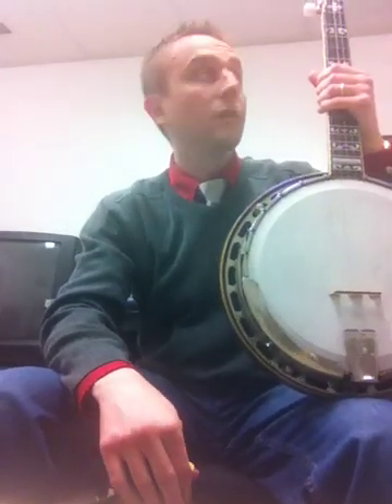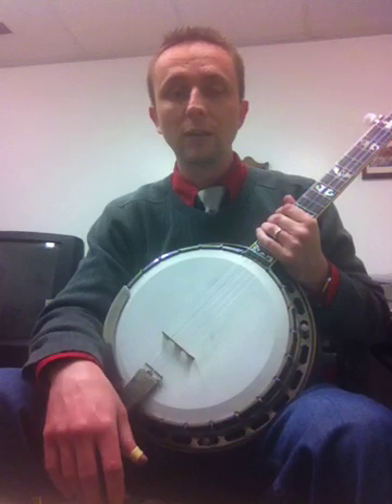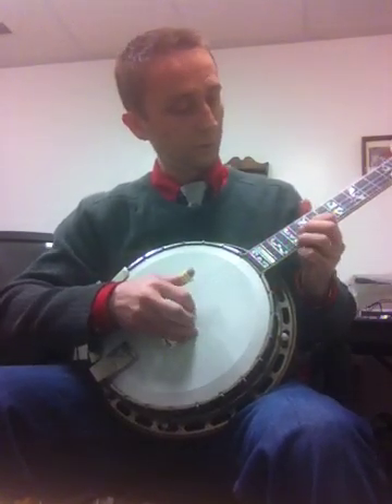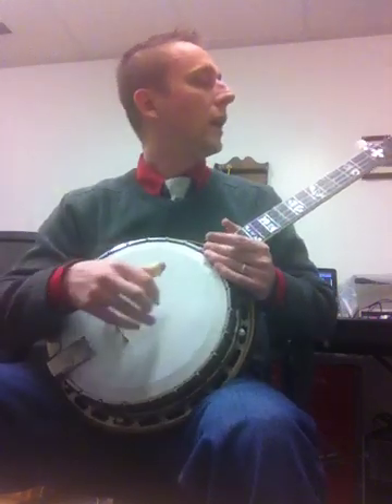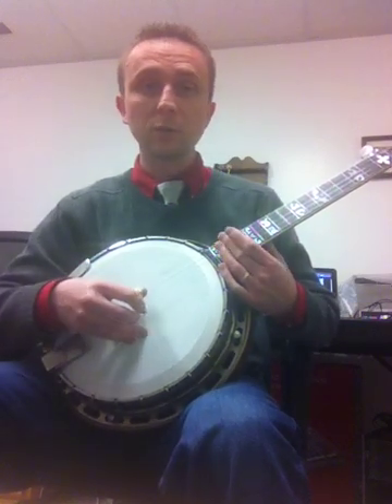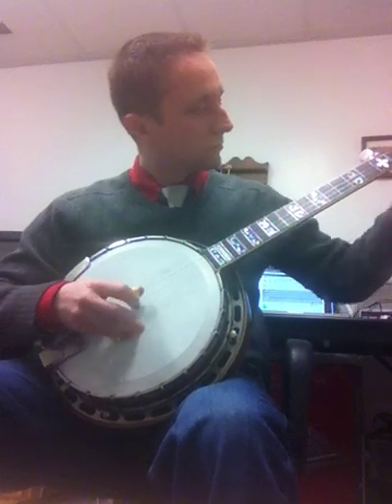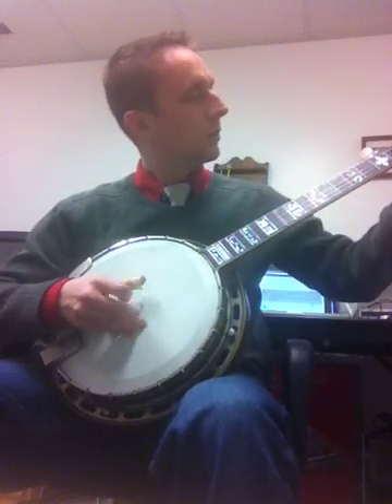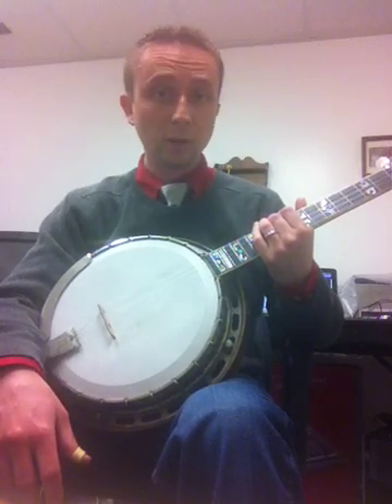1927 Style 4 No Hole Tone Ring Banjo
The finest banjo that I have ever had in my hands.  Here we have a 1927 Pre-war Mahogany Style 4 with five string conversion neck and original hardware.

I purchased this one at a good price from a music store that is going out of business.  I have done a bit of clean up/set up work and am now looking to turn it over.

This is a superior banjo for both the collector and the player.  This banjo was one of only two PBs that shipped in 1927 with the no hole archtop tone ring.

The most distinctive feature about this banjo is the outstanding no hole archtop tone ring.  The 1927 no hole archtop is considered by some to be particularly good.  I think Ralph Stanley played a no hole archtop Style 4 if I am not mistaken.  I can tell you that this one will knock your socks off.  I have it set up with a Bart Veerman Archtop Woodie Bridge which really brings out the bottom end.  With this setup and this bridge this banjo rivals many pre-war flathead banjos of which I have played a handful of in my day.

To top it off this one is a player's dream.  I have no idea who made the neck but it is well done with a reasonably good neck to rim fit.  The banjo plays spectacularly well and there is no fret wear (it looks like somebody leveled the frets recently.)  She is ready for the stage and studio.

I grew up learning on my Dad's 1935 TB-3 conversion and this is only banjo that I have ever played that has it beat!  (Sorry Dad.)

The head and the bridge are obviously not original.  Plectrum neck is also not included.  Comes with an older Gold Star HS case.  Money back if you aren't satisfied.

Interesting trades will be considered.